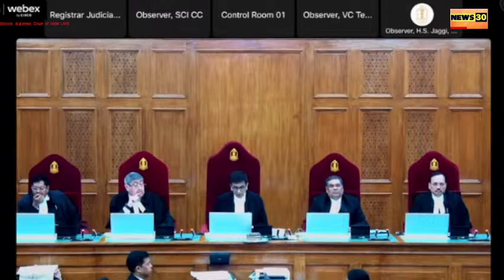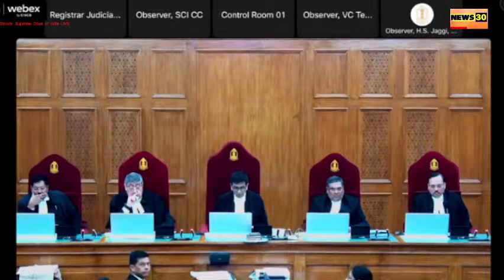Article 370 Hearing In Supreme Court LIVE